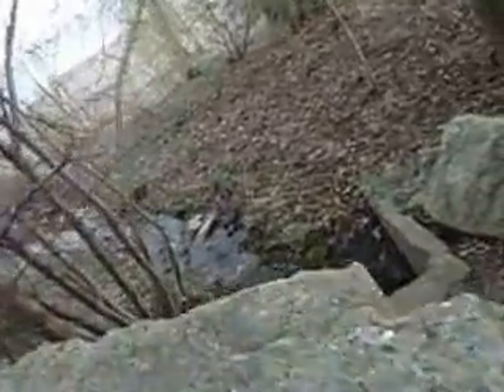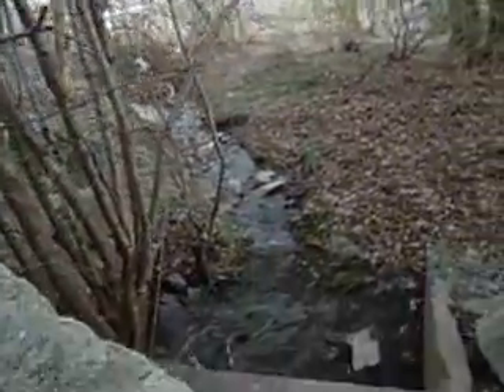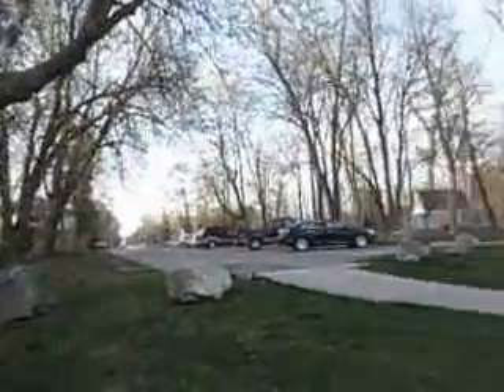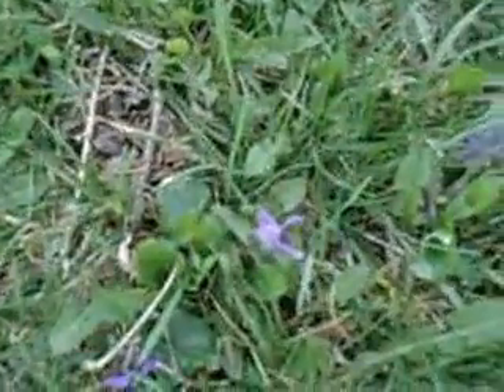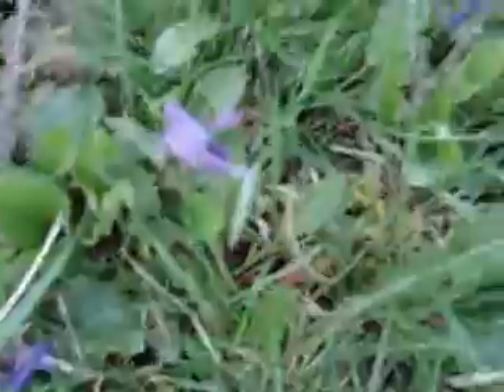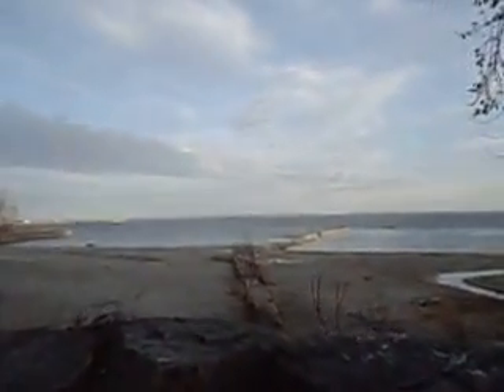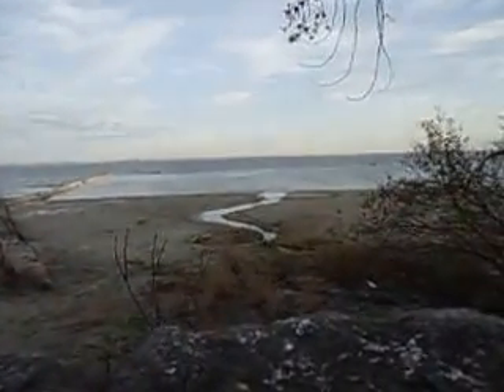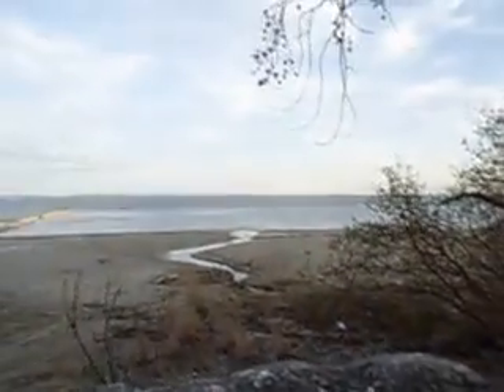Gurgling Brook Water flows from Waverly Beach into Lake Erie Ontario Canada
the idea girl says

water flows from waverly beach in a mini river, creek to lake erie.. nice n warm to play in the summer.

taking a walk down memory lane there's several plaques with pictures from the late 1800s to 1900s showing the history of the area.

QEW fort Erie, thompson rd, bertie st Exit, turn right on thompson at Bertie, drive past walmart, no frills, past garrison it turns into helena st (golden nugget bingo on left), and down past dominion rd, straight to waverly beach park (free parking here),

there's a washroom there but not open yet...
benches, picnics, dog walking, beach , suntanning, water, lake erie, swimming, explore the old ruins, nature, wildlife, dirt trails, goes up friendship trail to the niagara parkway, old fort erie is about a 10 to 20 min walk (i'm slow), cycling about 2 mins from here to old fort erie (snack bar opens seasonal hours)

old fort erie
350 Lakeshore Rd  Fort Erie, ON L0S 1J0

Hours:
quote
Fort Erie was the first British fort to be constructed as part of a network developed after the Seven Years' War was concluded by the Treaty of Paris at which time all of New France had been ceded to Great Britain. Wikipedia

Hours of Operation:

Open May 18 to September 2, 2013 10 am to 5 pm. September 3 to October 27, 10 am to 4 pm, extended to 5 pm on weekends.

Parking: Free parking is available for visitors.

Driving Directions
From Buffalo, New York Enter Canada across the Peace Bridge. After passing through Customs and the toll booths, take an immediate right to Central Ave. Turn right onto Central Ave and follow Central Ave. toward Lake Erie. Turn right on Lakeshore Road then follow the road a short distance to Old Fort Erie.
From Niagara Falls/St. Catharines/Toronto Follow the QEW south toward Fort Erie. Take the Central Ave. exit. Turn right onto Central Ave. Follow Central Ave. south toward the Niagara River. Turn right then follow the road for a short distance to Old Fort Erie.